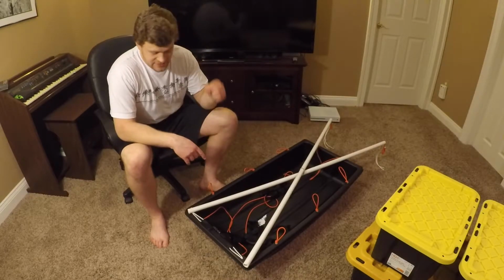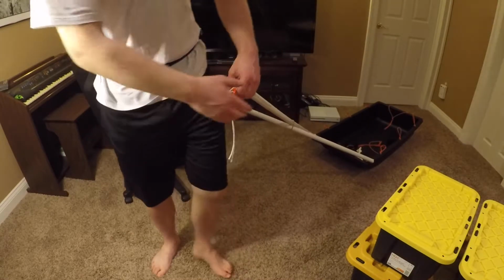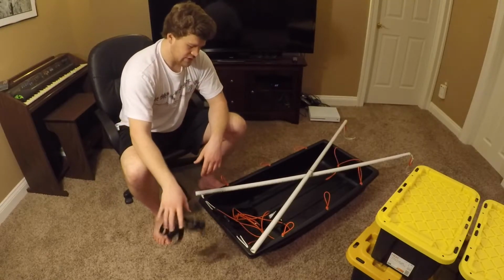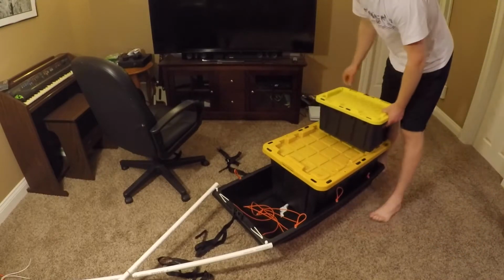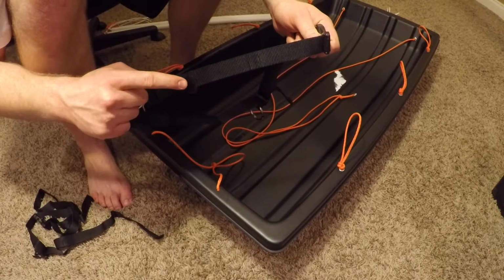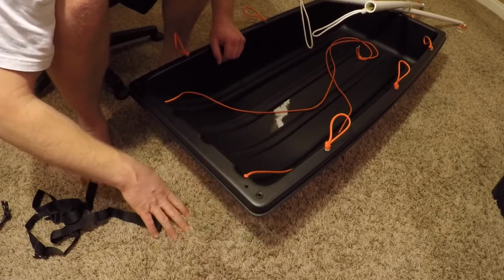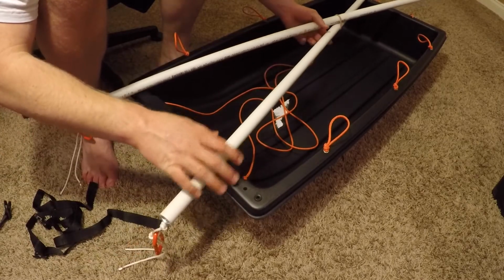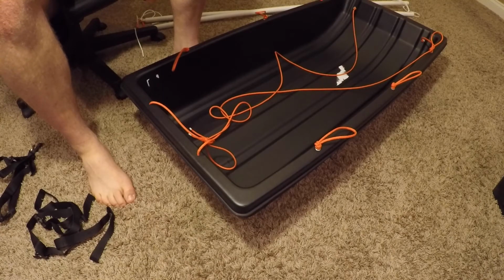DIY Pulk Sled under $75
In this video I show you my vision of a DIY Pulk Sled and the materials involved.  All in all it cost less than $75.

Let me know how I can make it better in the comments

Links to a few of the parts:

Sled (one used is unavailable)

Reflective Paracord

PVC Pipe

Storage Bins

Bungee Cords